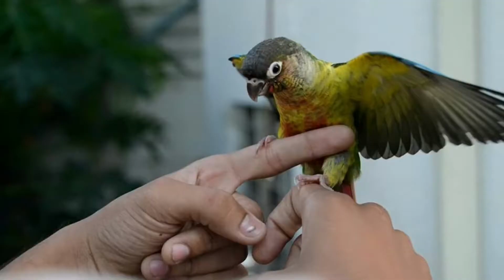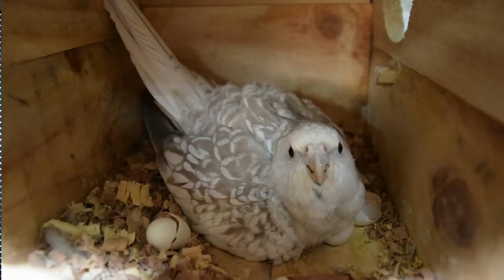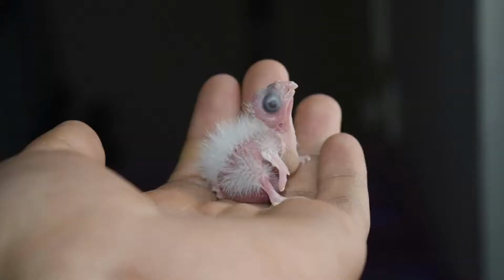Life Lessons from Bird Keeping!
None of us can sprout wings, we can all simply observe and learn from these beautiful creatures on how to create a beautiful life.
In this mastery session, Ajinkya Chopade explains Life lessons to learn from Bird-Keeping.

Ajinkya is a successful entrepreneur; author of an acclaimed book "connect to lead" that is available in 9 countries, and a passionate educator.
Ajinkya is a Karmaveer Chakra Recipient! Ajinkya helps people build life skills. As an educator, Ajinkya has taught and trained over 10 thousand students for entrance exams, placement preparation, and career enhancement! Ajinkya has been a keynote speaker, guest lecturer at over 150 different seminars and events.

To help you crack the interviews, Ajinkya Chopade has made his latest Ebook [Ace the Interview] available to you for zero cost. Download your free copy here:

Get your copy of the book “Connect to Lead” The Complete Guide to Communication Skills and Public Speaking available in 9 countries

Are you interested to boost your career growth? Getting expert advice can be beneficial to gain the maximum of your potential. Avail one of the personalized services by Ajinkya and experience the difference.

Worksheets that will help you to keep your goals on track